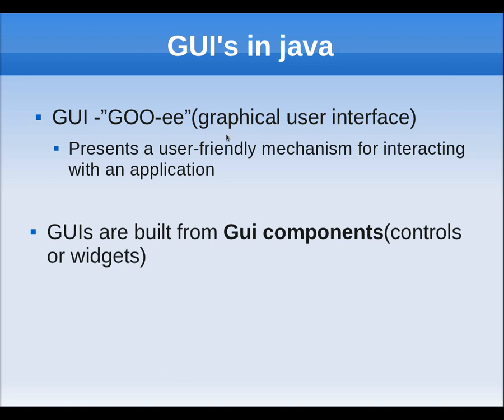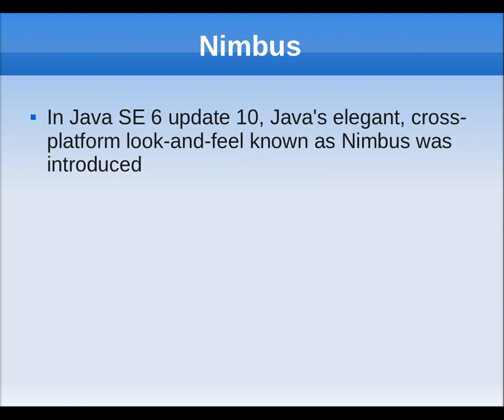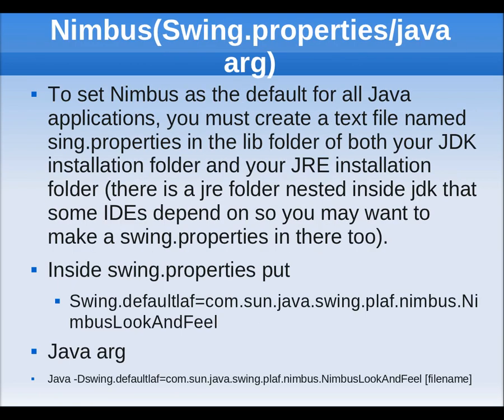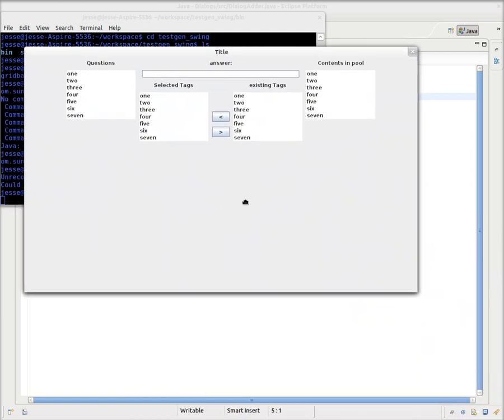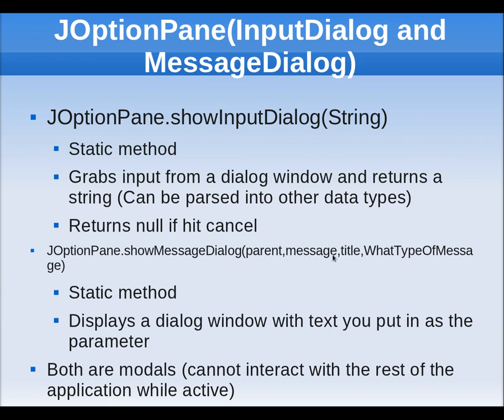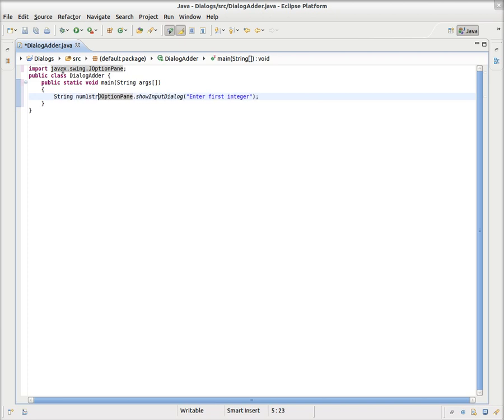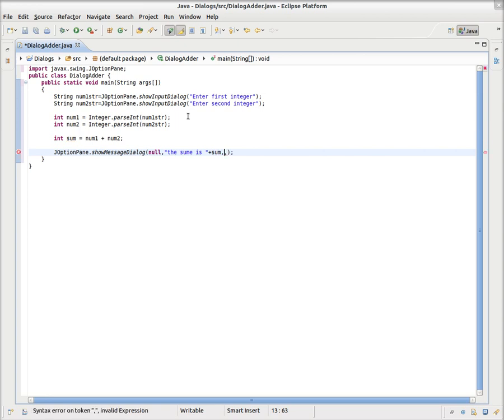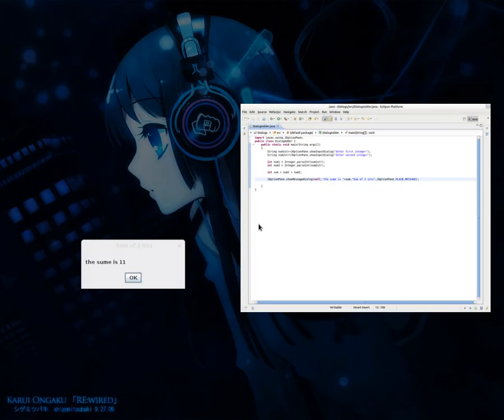Intro to swing (GUIs in java)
Showing how to use JOptionPane and talking about gui's and guicomponents